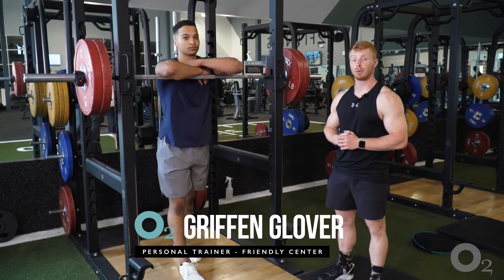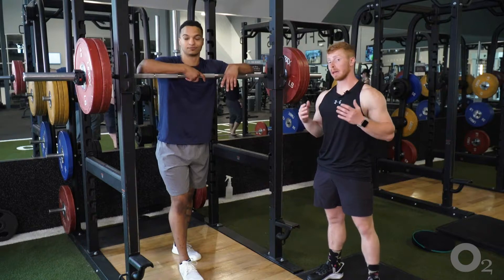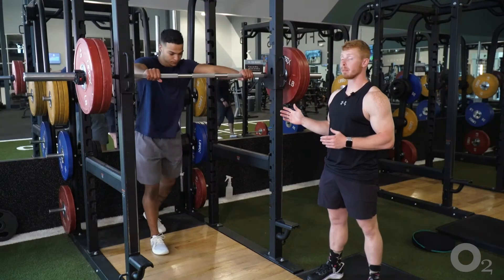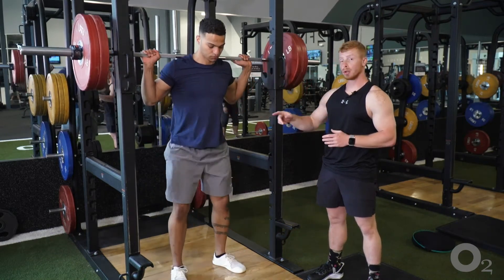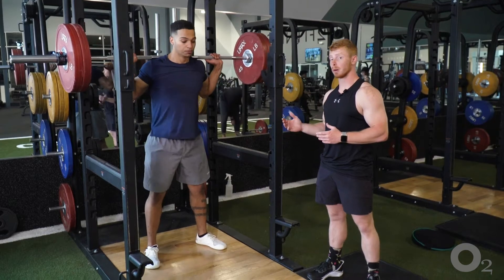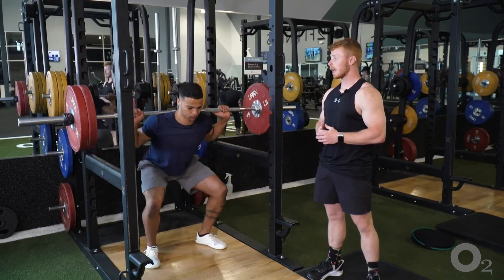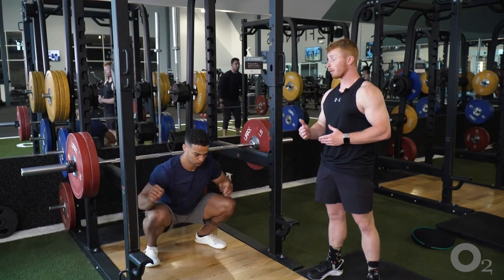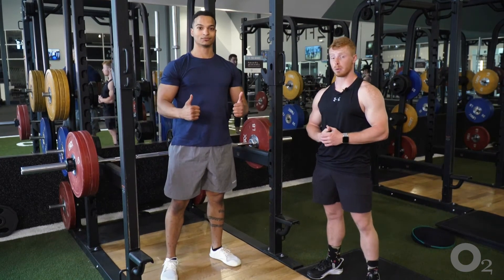Proper Squat Bail Out: Option 1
Our trainer, Griffen Glover, gives his advice on how to safely exit a squat at the Hammer Rack.